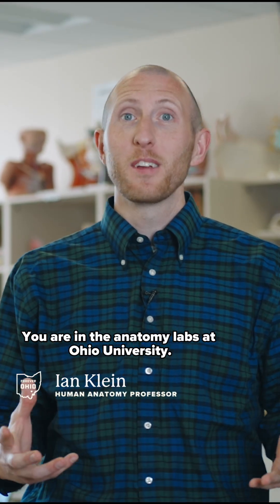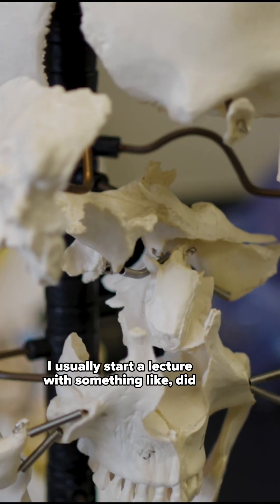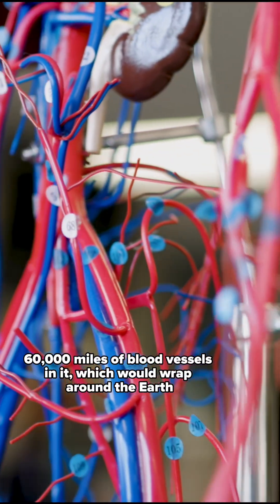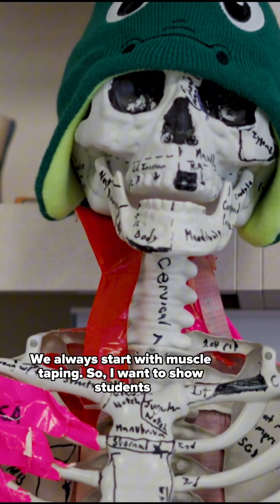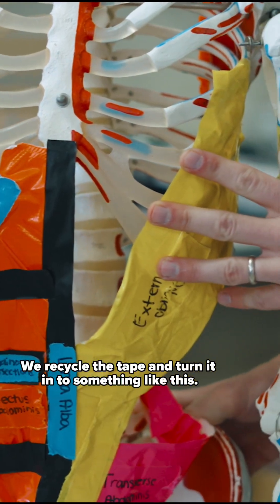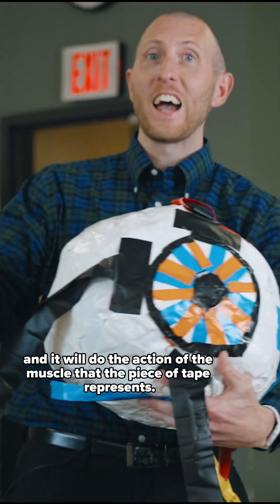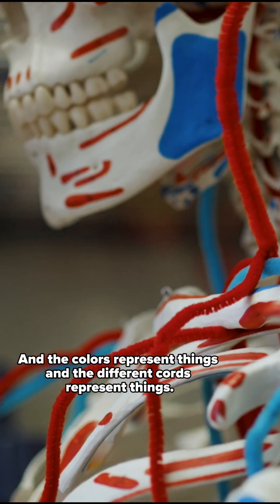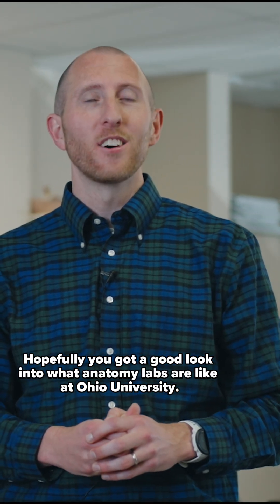Take a tour of an Ohio University anatomy lab 🫀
Follow along with Ian Klein, associate professor of instruction, as he showcases various models that help students learn anatomy.

Klein uses everyday materials into hands-on demonstrations for students. He even shares his teachings in educational videos across YouTube, TikTok and Instagram.